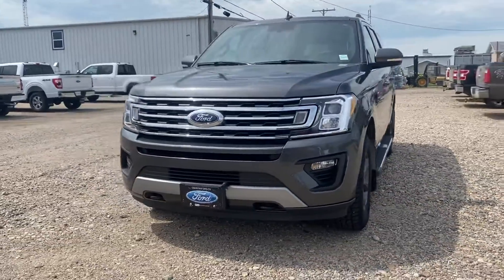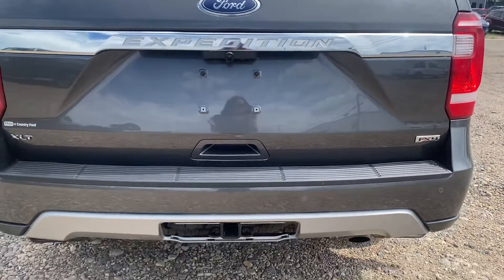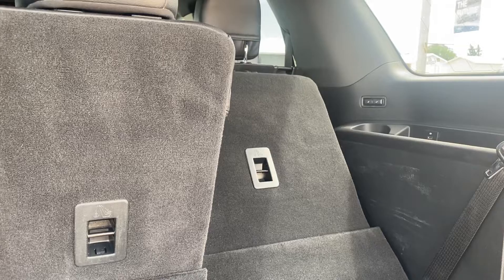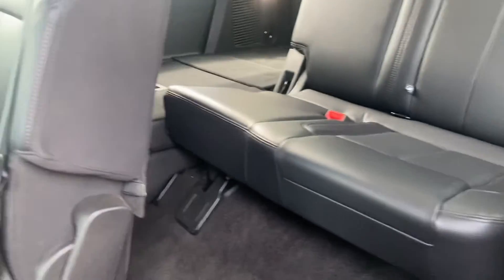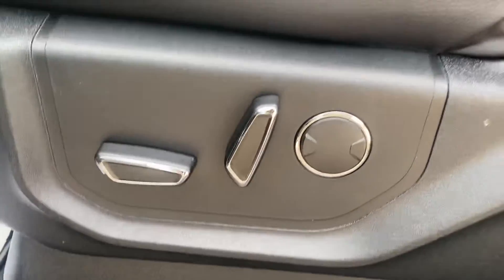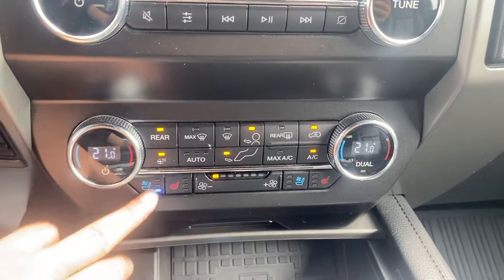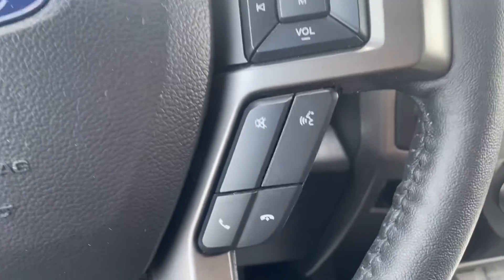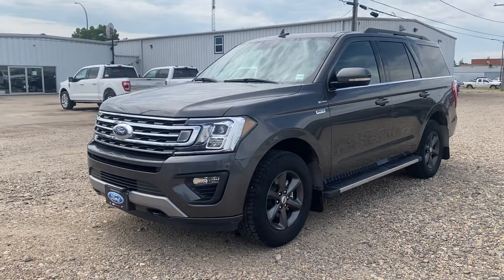2019 Ford Expedition FX4 for Lee!